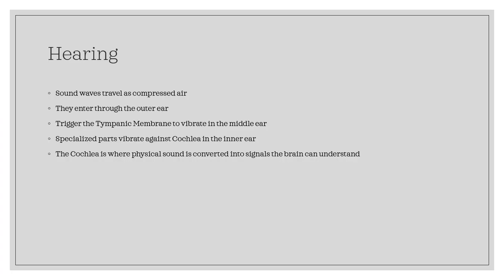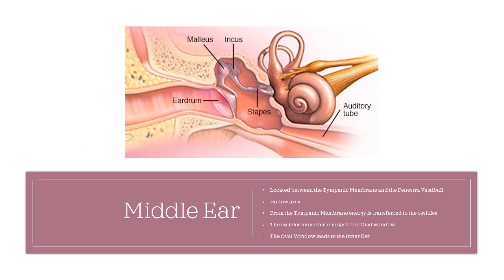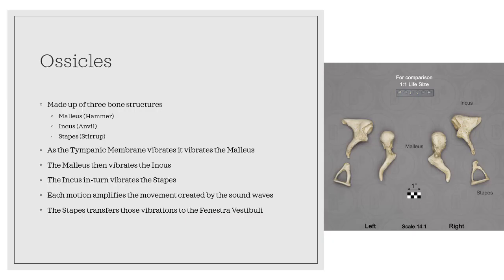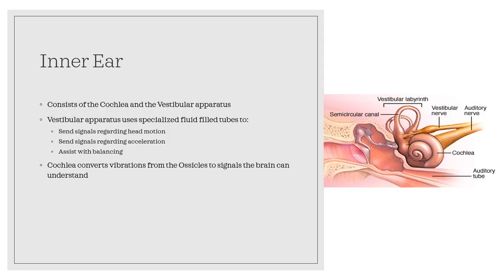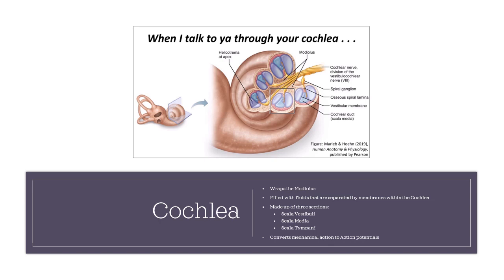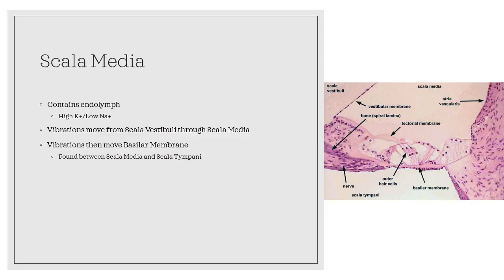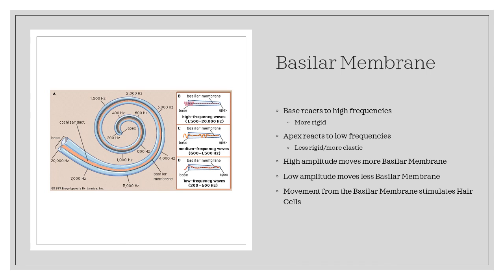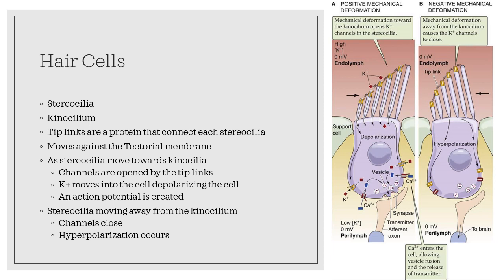Pathway of Sound Transduction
Project to talk about the Pathway of Sound Transduction.